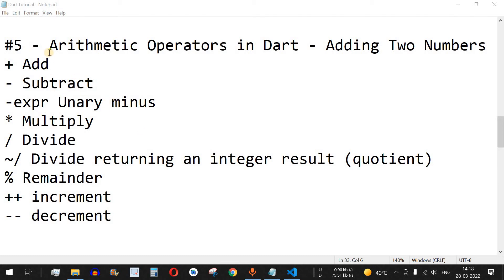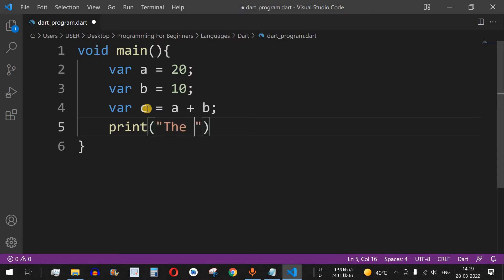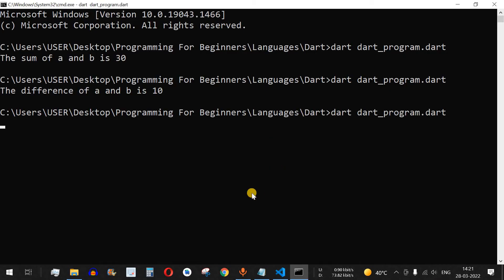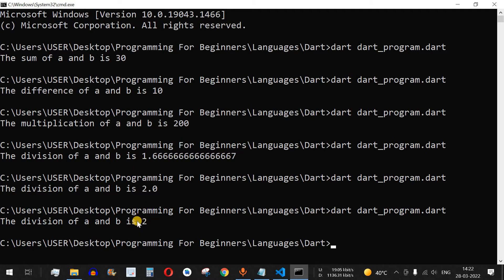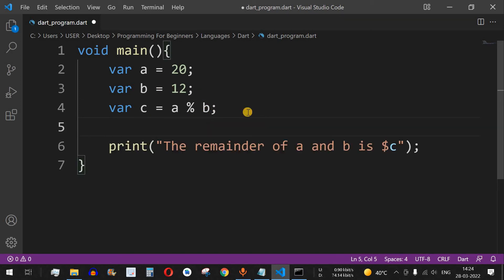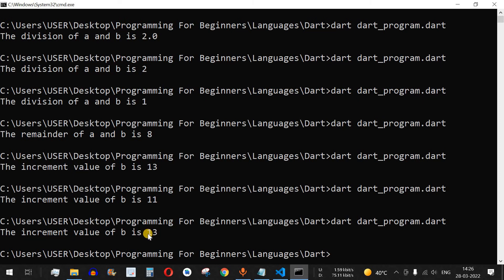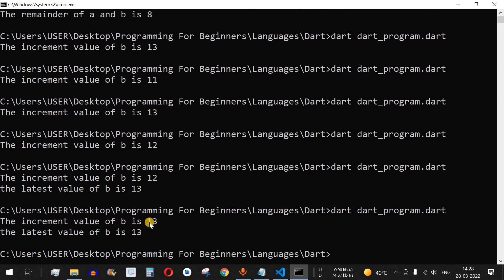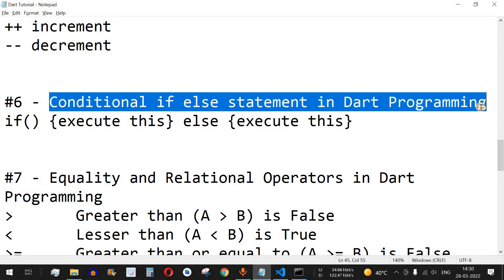Dart Tutorial #5 - Arithmetic Operators - How to Add Two Numbers in Dart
Dart Tutorial #5 - Arithmetic Operators - How to Add Two Numbers in Dart Programming
In this video by Programming for Beginners we will see Arithmetic operators in Dart including addition, subtraction, multiplication, division, etc. using Dart Tutorial videos. We can learn Dart Programming language to make web applications or mobile applications using flutter framework. Also we can make single-page web applications using Dart programming.
Arithmetic operators in dart programming help us to perform various mathematical operations with numbers.